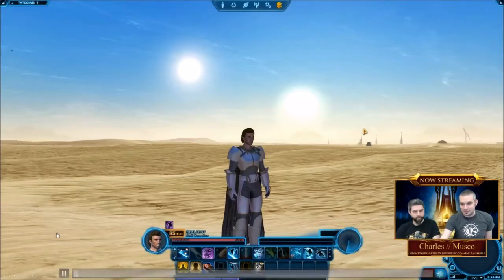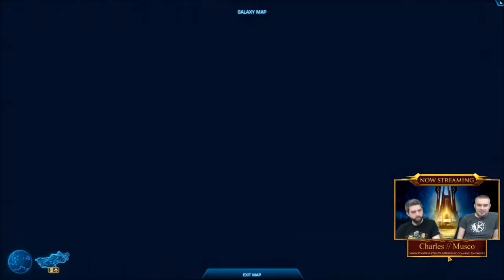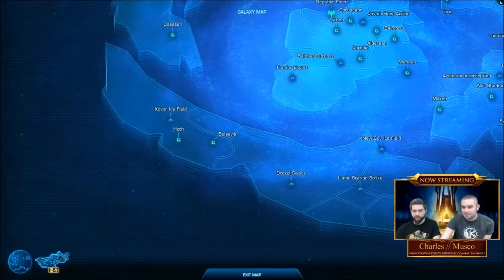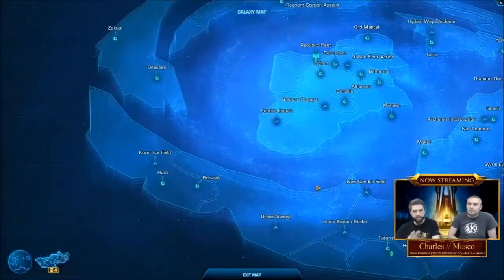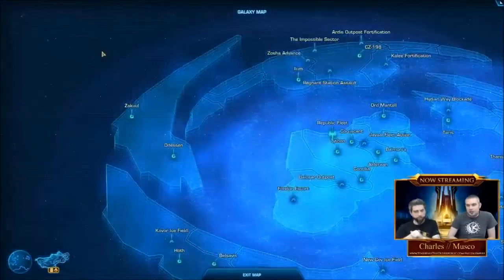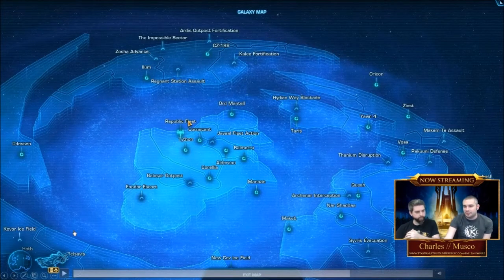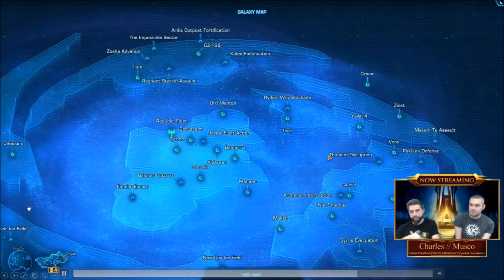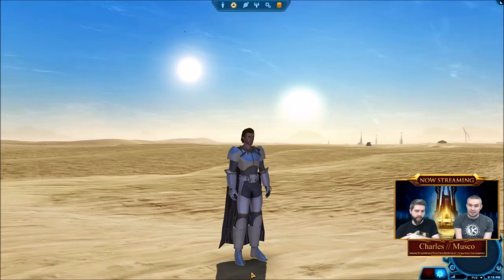Patch 5.2: Galaxiekarte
Mitschnitt aus dem offiziellen Entwicklerstream vom 07.04.